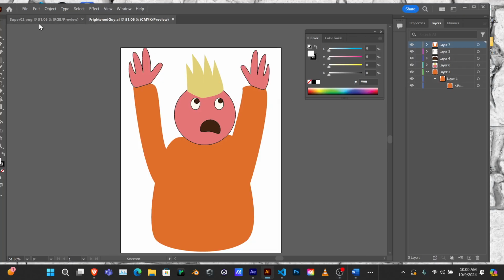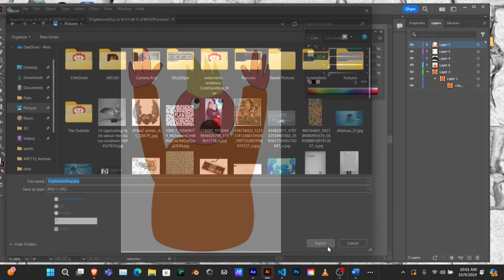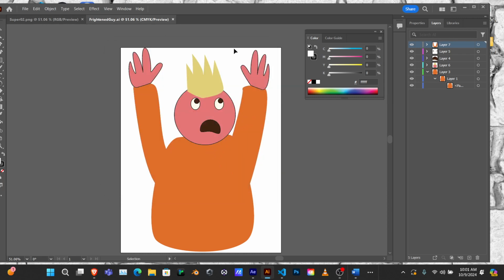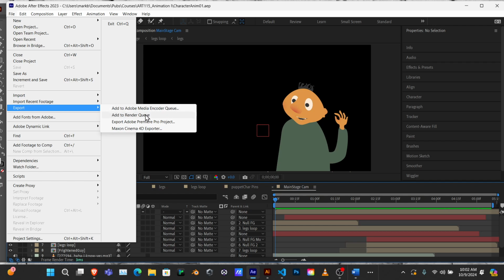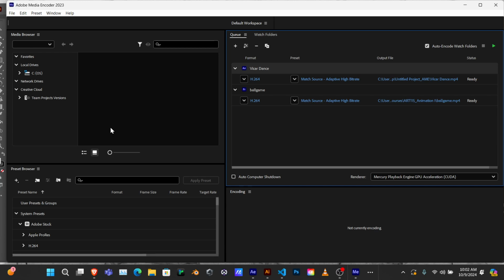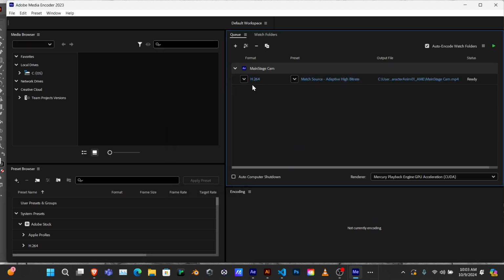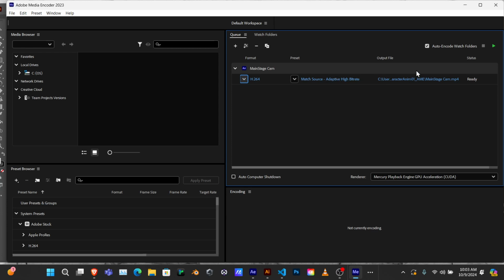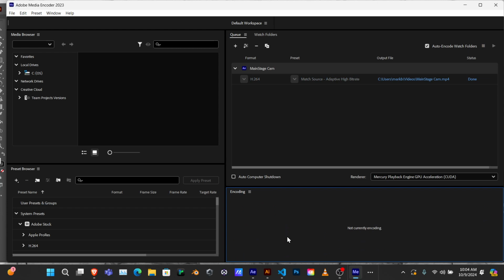Exporting from Illustrator and After Effects